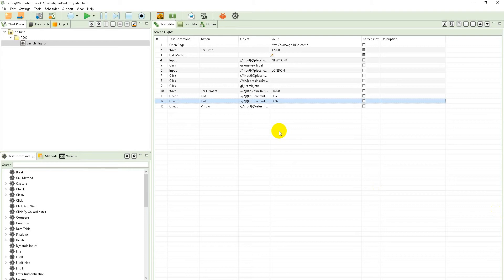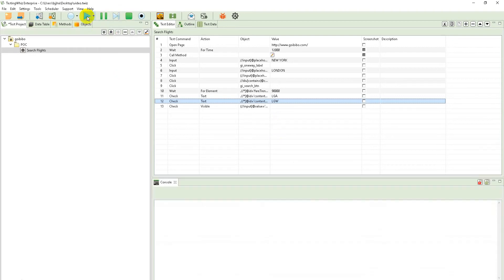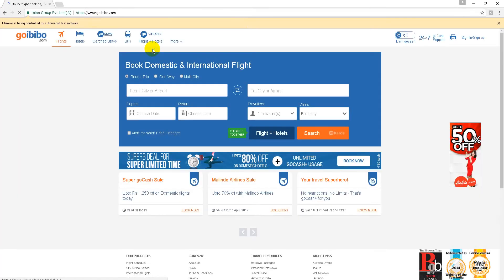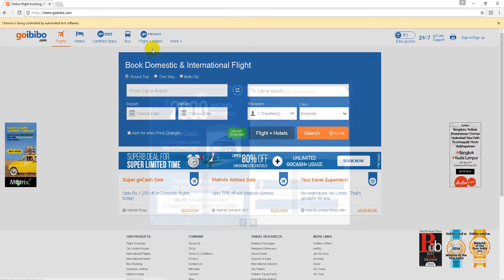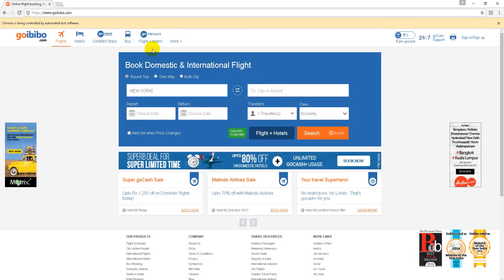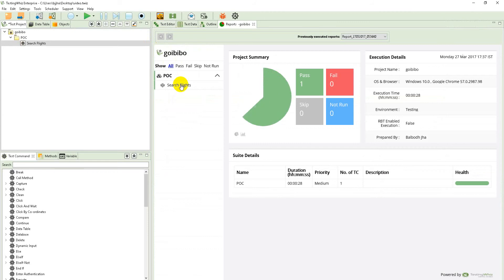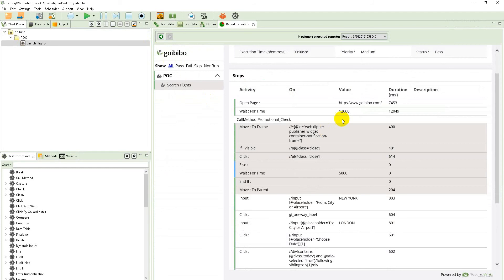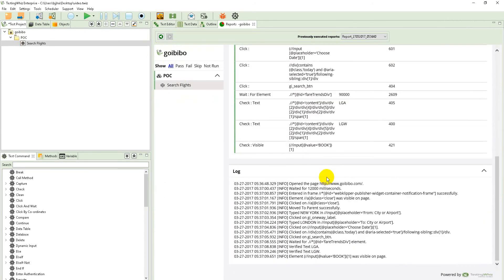Test Automation of Flight Search Process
Watch the video to learn how to automate testing of flight search process using TestingWhiz.

About TestingWhiz:
TestingWhiz is a Codeless Automated Software Testing Tool which performs End-to-end testing like Functional, Regression, Database, Web UI, Data-driven, Cross Browser, Big Data Testing & Distributed Execution for Web, Mobile and Cloud Apps.